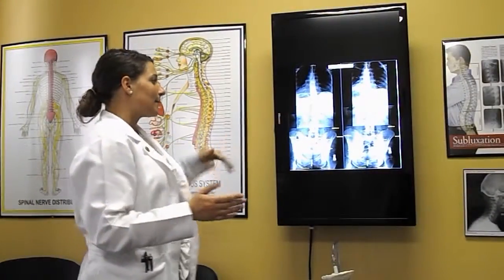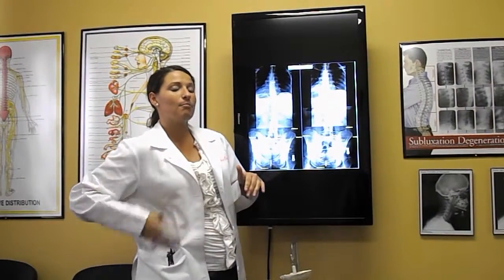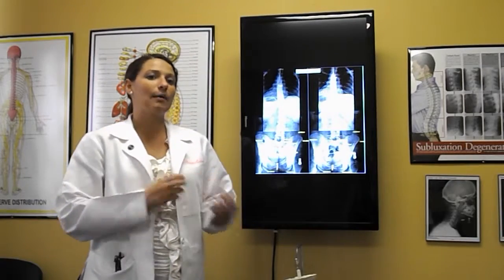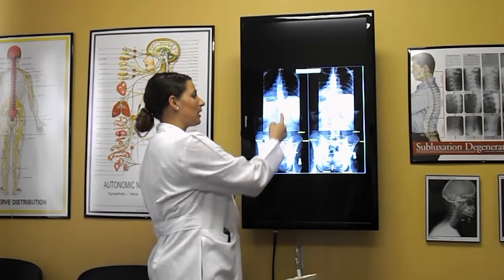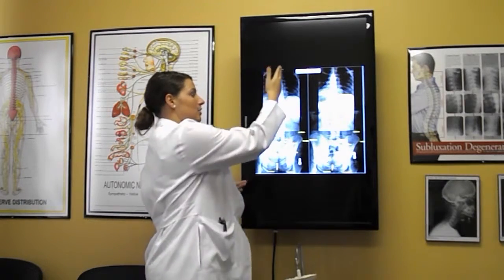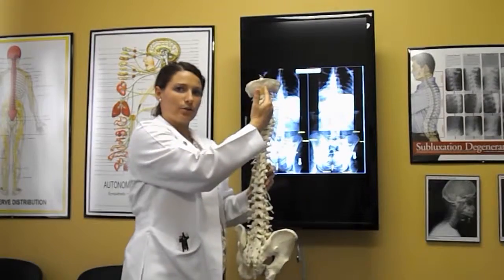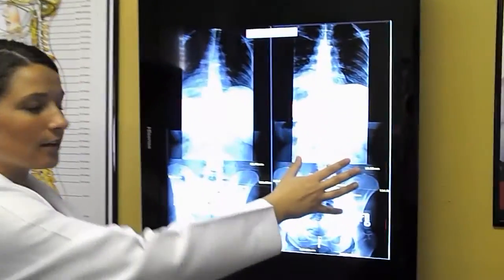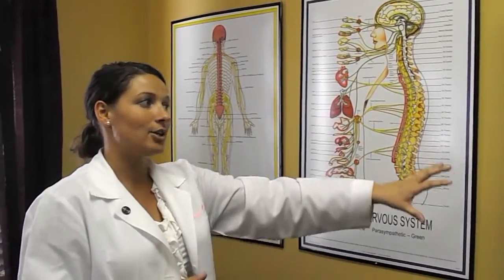How Chiropractic Care Can Help Alleviate Back Pain | Hixson | TN | 37343 | 37415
Do you suffer from Arthritis? Do you have Carpal Tunnel Syndrome or Disc Problems? Fibromyalgia? Do you have unbearable headaches, neck, or back pains? Sciatica? These are serious problems that can have a major impact on your life. You don't deserve to be in pain, when you should be out living a happy, wonderful life!
If you are tired of the constant doctor visits and tired of downing medication, try Scenic City Clinic of Chiropractic. Chiropractic is an effective, popular way of healing the body without expensive medication and drugs with harmful side-effects. Scenic City Clinic of Chiropractic is a caring and safe environment to get the help that you need! It all starts with your spine. The spine is the central part of your body where the nerves for pain and pleasure are stored. Your spine is your brain's way of controlling your body. Your personal staff member is more than happy to lend you a pair of helping, healing hands! They work to realign your body's posture to its natural state with gentle, patient, and well-trained techniques. By working with your body, they can stop any interference with the nerves in your spine. One visit and you will notice a difference!
Patients who have been in previous car accidents, major falls, and other traumatizing accidents have had their pain severely reduced, if not cured, at Scenic City Clinic of Chiropractic. you can look at wellness tips, customer reviews, learn more about the chiropractic art, and learn more about what ails you and how Scenic City Clinic of Chiropractic can help make a better, new you! Still don't believe it? Take a look at their Facebook and read what customers write on their wall! You'll be amazed at the results that other people have gotten! Their Facebook page has received 5 out of 5 stars*!
So why wait? Don't live a life of pain when you can live a full life of happiness and healthiness!
*as of4/7/14

Whether you're out in Ooltewah, Soddy Daisy, or Collegedale, come on by. We take patients from the greater Chattanooga area and beyond. Hixson, Red Bank, you name it.

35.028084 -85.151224